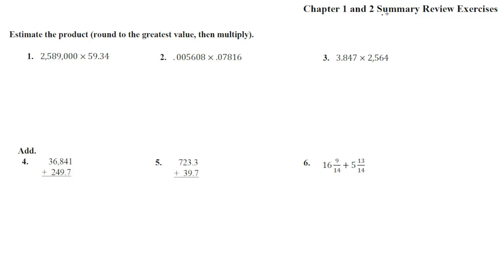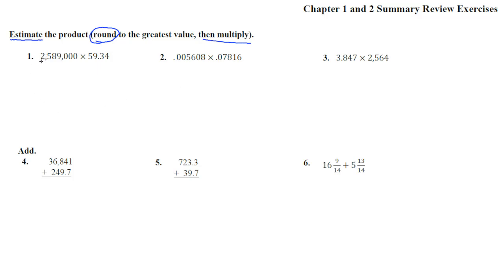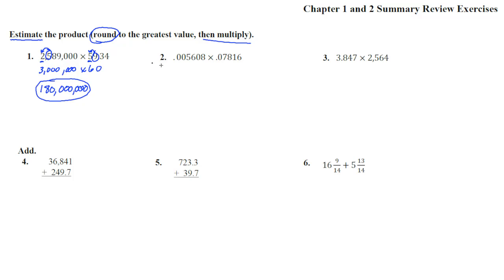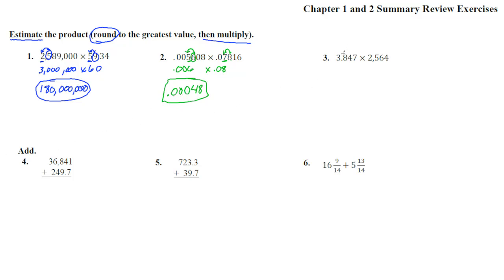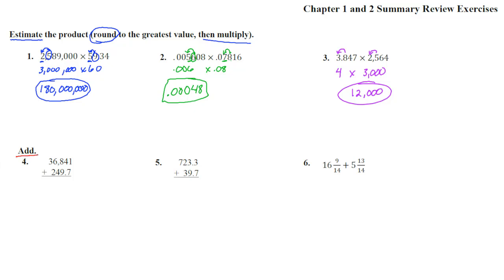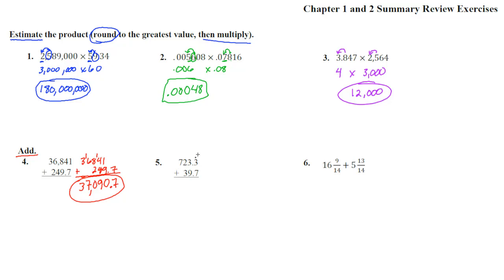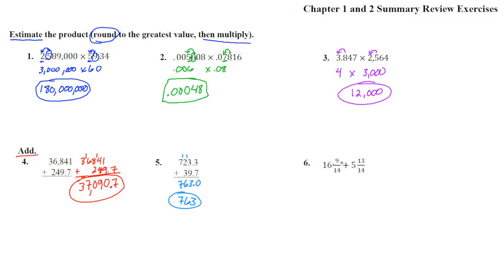100A 1 and 2 Review Solutions 1-6